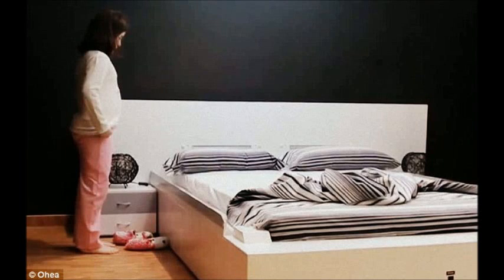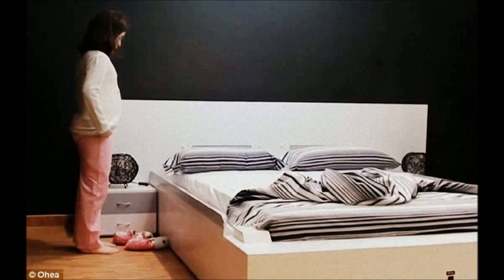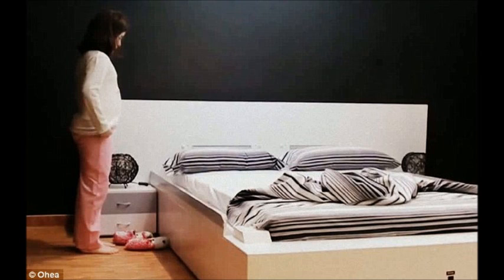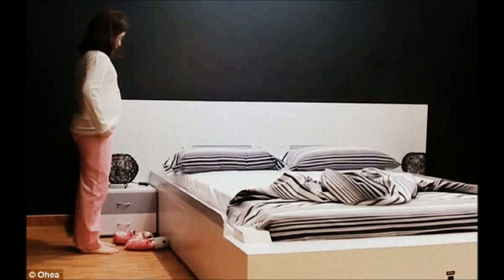Technology- Bed That Can Make Itself.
The simple act of making a bed is, for most of us, the first chore of each day.

Now the relentless march of technology threatens to bring to an end even this most straightforward of domestic tasks.

Spanish firm OHEA has unveiled its Smart Bed, an electronic bed that makes itself.

Bed that can make itself

In just 50 seconds two mechanical arms, one on each side and each equipped with a roller, carry the blanket back to the head of the bed.

As it approaches, the pillows are lifted on two shelves allowing the blanket to neatly slot in underneath.

They are then lowered and the bed looks neat and is completely made.

What is more, the owner does not even have to remember to turn the device on.

A switch at the foot of the bed provides manual and automatic settings.

Flipped to automatic, the bed can sense when somebody has just got up and starts making itself three seconds later.

A built-in safety device ensures that it cannot operate when there is a person lying on the mattress.

Furniture maker OHEA has not yet set a price or release date for the Smart Bed, although it is listed as 'coming soon'.

While a seemingly ideal device for those who hate making their bed every morning, the Smart Bed appears less-than-perfect for those who like to fluff and turnover their pillows.